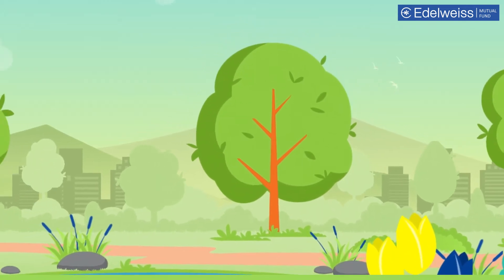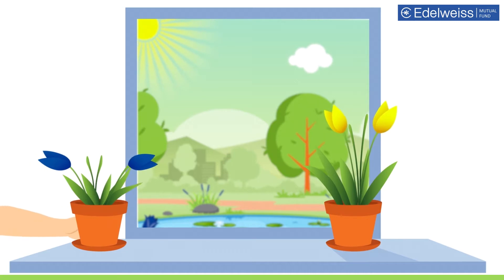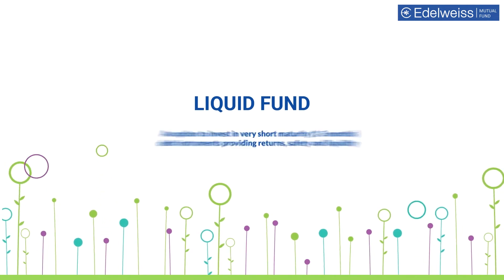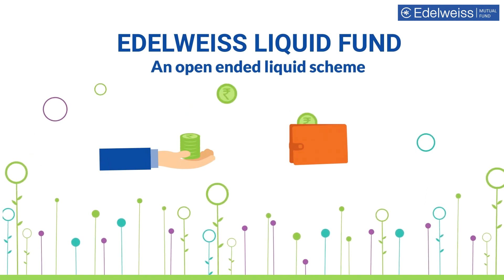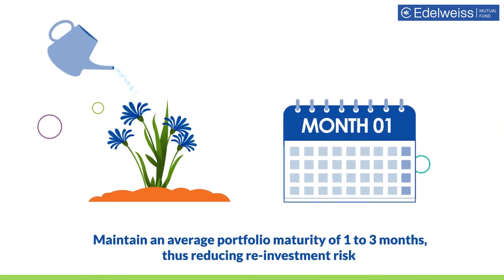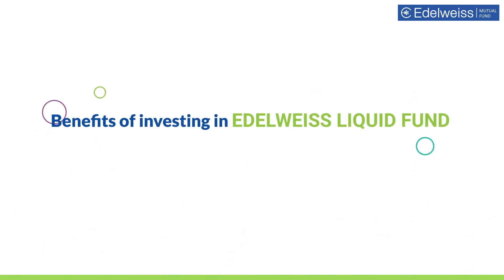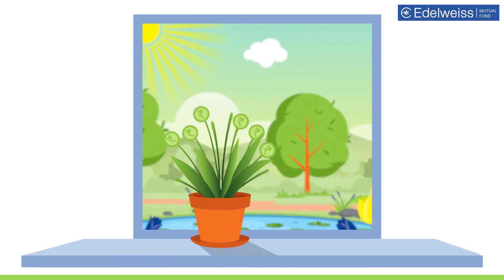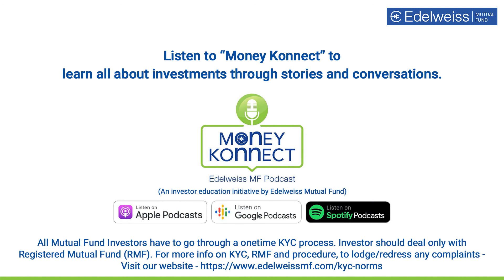Edelweiss Liquid Fund – A Safe and Liquid Investment Option | Edelweiss Mutual Fund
An amount of money lying idle can be kept at the right place to give it a chance to grow, and such a place is where we can access that money quickly after a short period of time. It can also help us earn reasonable returns. A liquid fund is one such instrument. It gives you an option to invest in very short-maturity (1-3 months) debt instruments providing returns, safety, and liquidity.

Presenting the Edelweiss Liquid Fund, which is an open-ended liquid scheme with the core objective of providing income and liquidity for a short period of time. This fund invests in high-quality debt securities like Bank Certificate of Deposits (CDs), Commercial Papers (CPs) and Non-Convertible Debentures (NCDs). It maintains an average portfolio maturity of 1 to 3 months, thus reducing re-investment risk.

Benefits of investing in the Edelweiss Liquid Fund

• You get to invest in debt securities with relatively high liquidity and safety
• You may get returns in line with the short-term interest rates
• Your idle cash can get you some returns

So, if you have a good amount of idle cash which is not parked anywhere and are looking for a safe investment that is liquid and generates reasonable
returns, then invest in the Edelweiss Liquid Fund.

0:00 – Introduction
1:09 – Presenting Edelweiss Liquid Fund
1:21 – How does the Edelweiss Liquid Fund Work?
1:53 – Benefits of Investing in the Edelweiss Liquid Fund